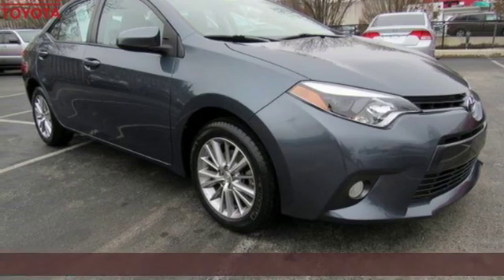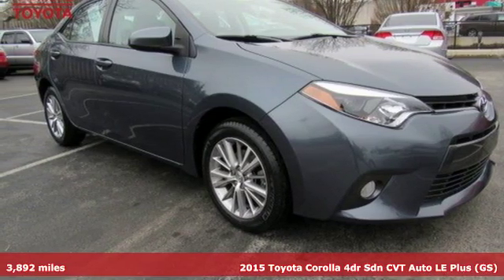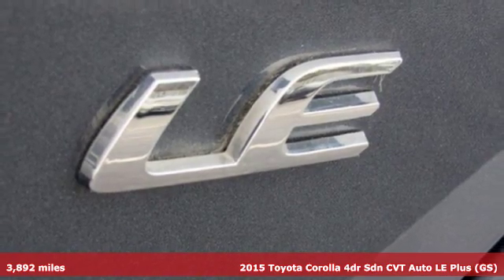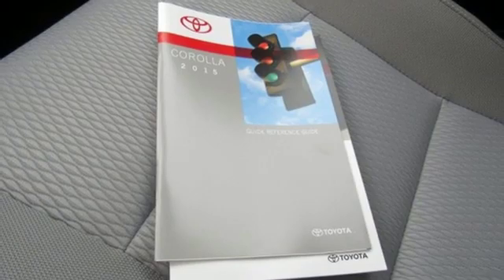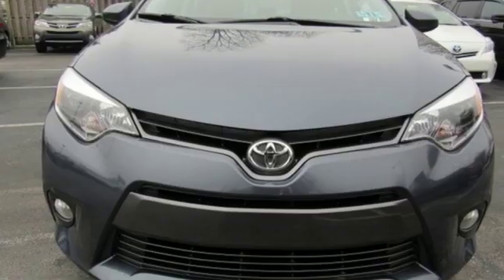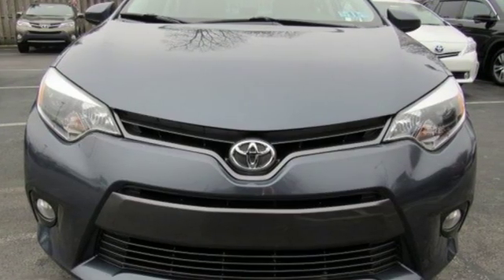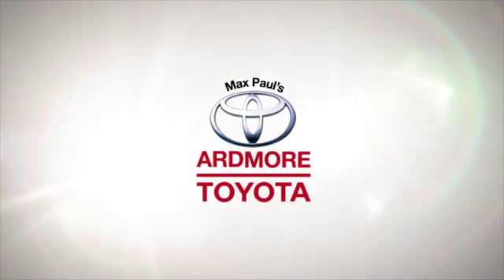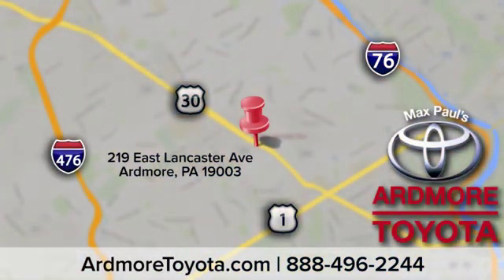Used 2015 Toyota Corolla Ardmore, PA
Year: 2015
Make: Toyota
Model: Corolla
Trim: LE Plus
Engine: 4 Cyl. 1.8 L
Transmission: Variable
Color: Slate Metallic
Interior: Ash
Mileage: 3892
Stock #: U17179
VIN: 2T1BURHE0FC440557
14 Sunroof, Alloy Wheels, Backup Camera, 6.1-inch Touch Screen includes Entune Multimedia Bundle (AUX/ USB/Bluetooth/Adv Voice Recognition), LED Low Beam/Halogen Highbeam Headlights LED Daytime Running Lights, Keyless Entry!LOW LOW MILES! Clean CarFax!

Indoor Showroom
Financing
Rental Cars
Service, Parts & Accessories
Courtesy Shuttle
Detailing
Wi-Fi Internet Access
Handicapped Accessible

Address:
219 East Lancaster Avenue